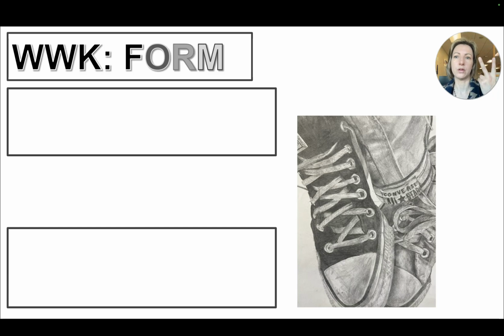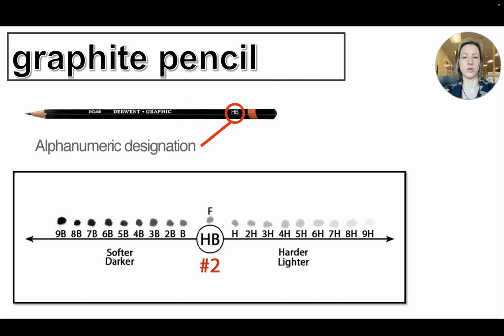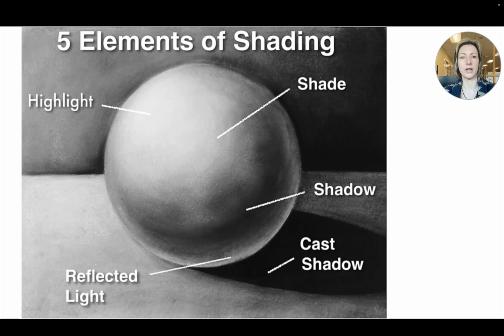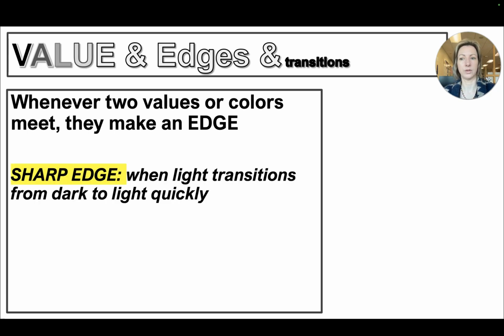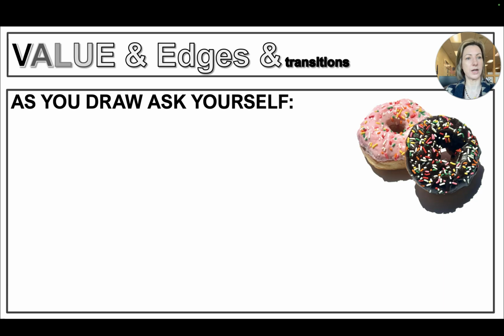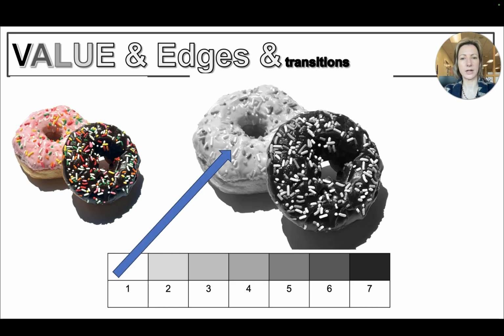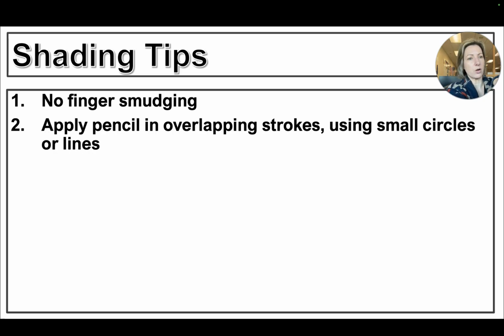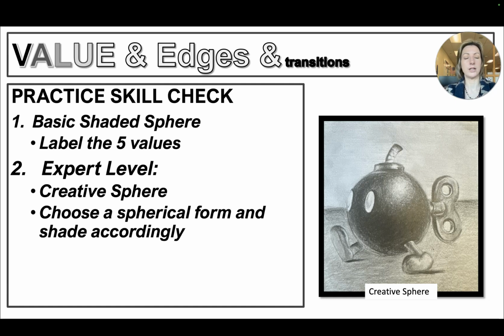Value and Form Review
Reviewing Value and Form for Level 2 and 3 students